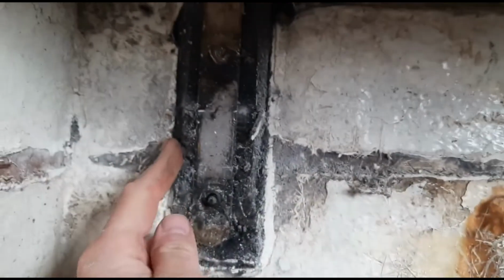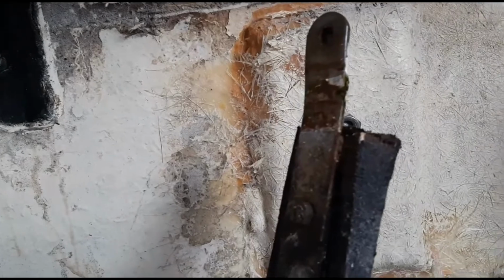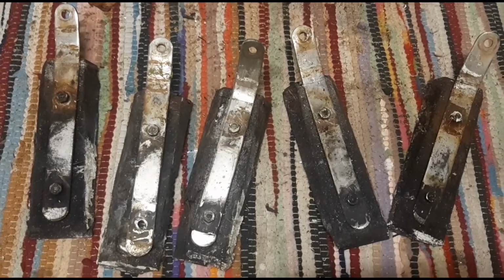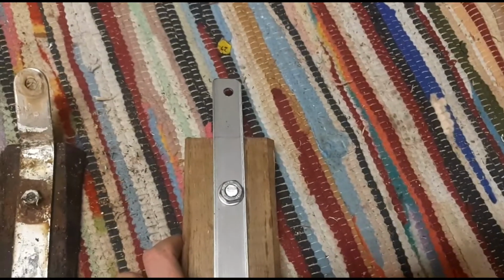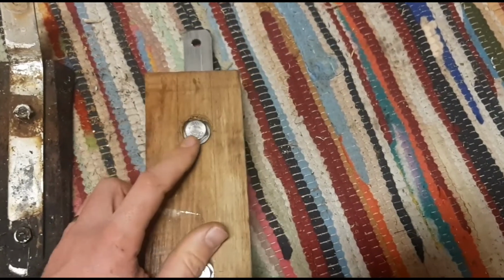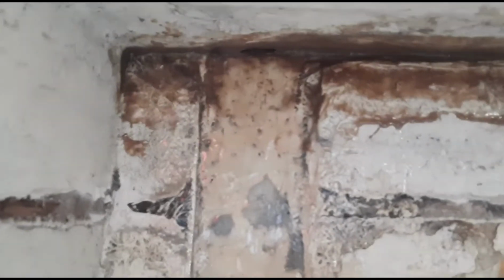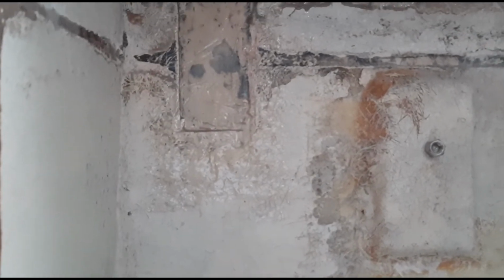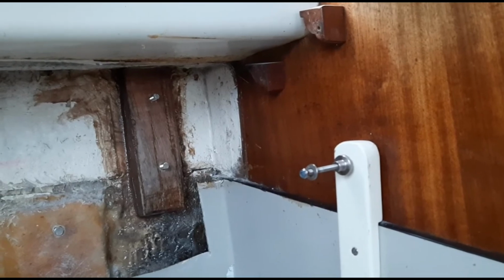Hurley 22 Chainplates | Removal and Installing new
The new chainplate knees are made up at home and fitted to the boat.